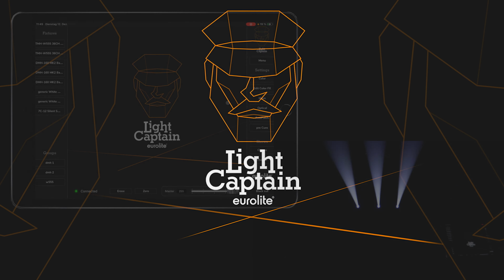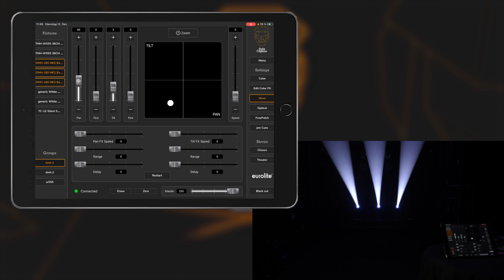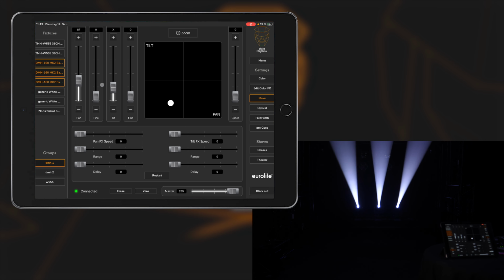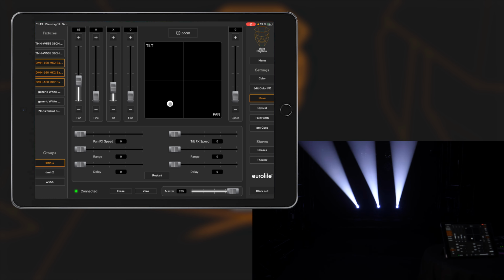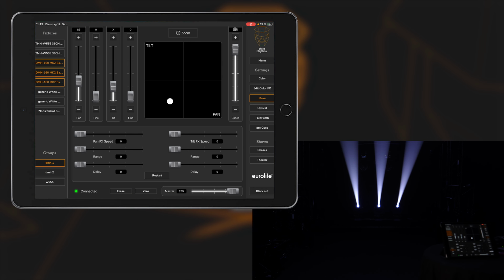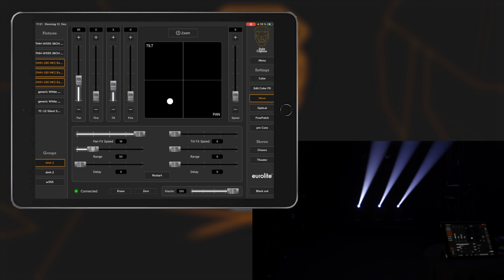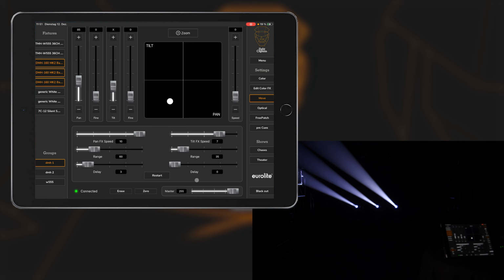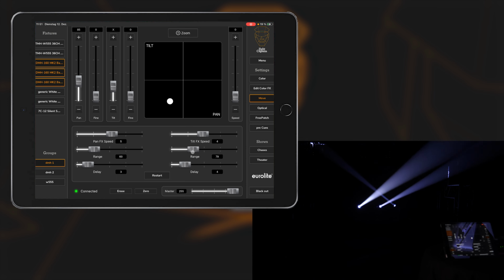Light Captain Tutorial 2023 - Part 9 Move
Part 9 - Move